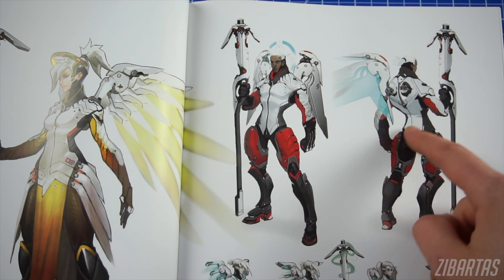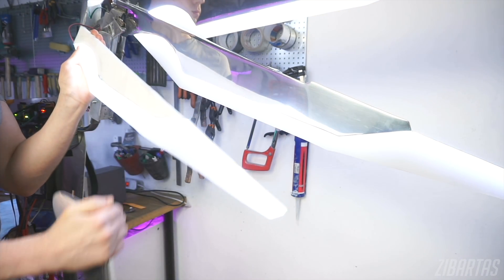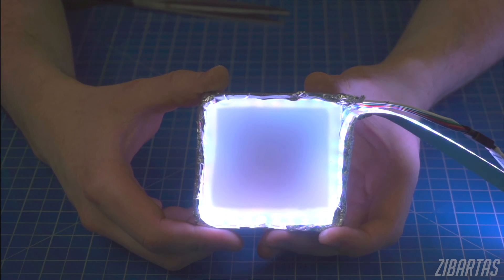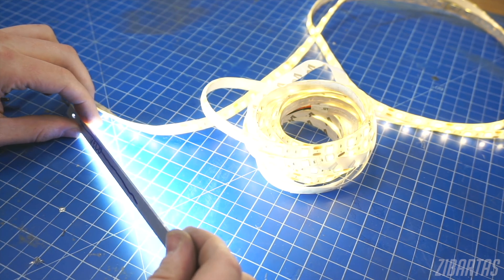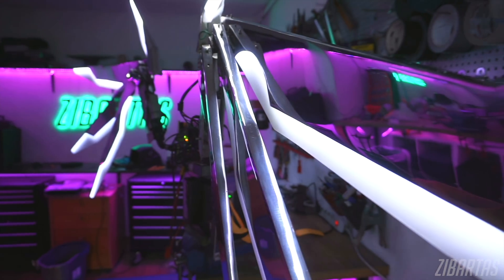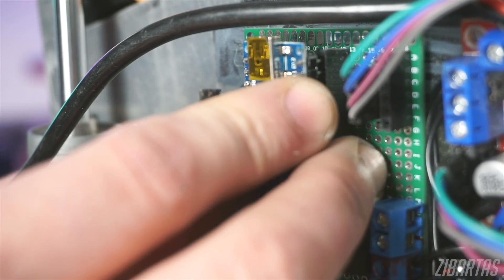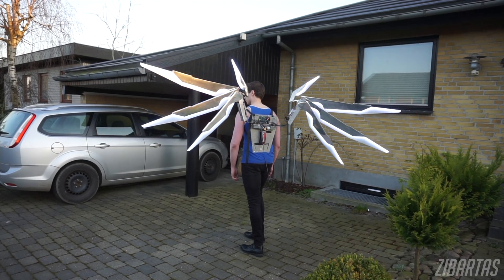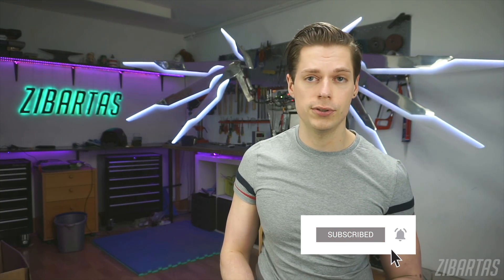Making the BRIGHTEST Articulated Cosplay Wings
Making LARGE surfaces so bright wasn't easy. In this video about my animatronic cosplay wings, I explain the electrical side of the project.